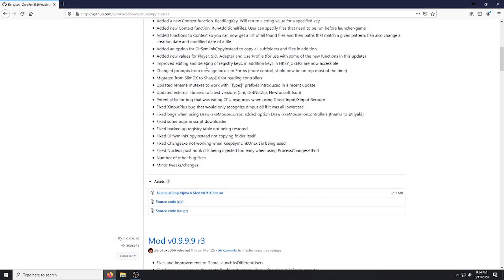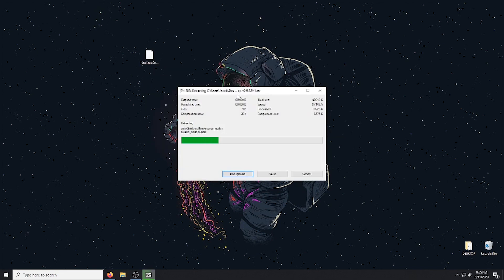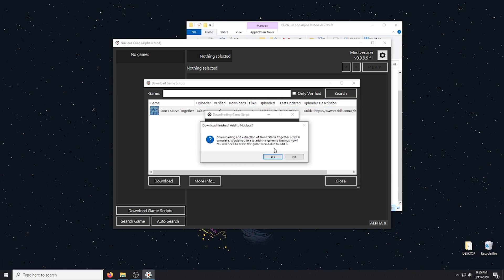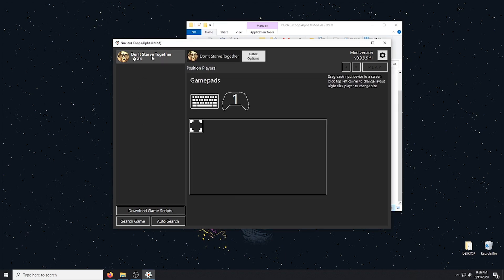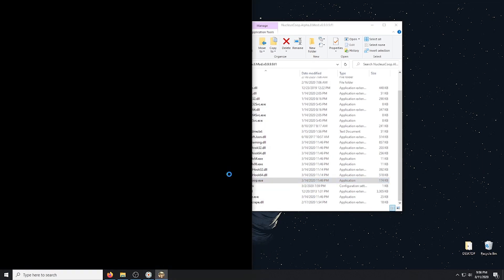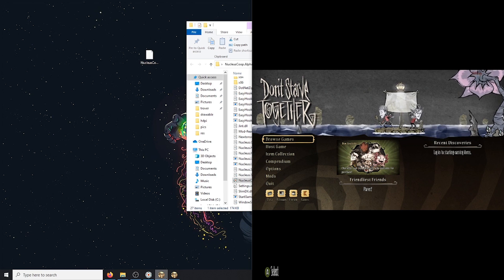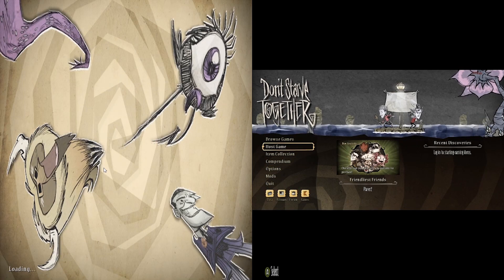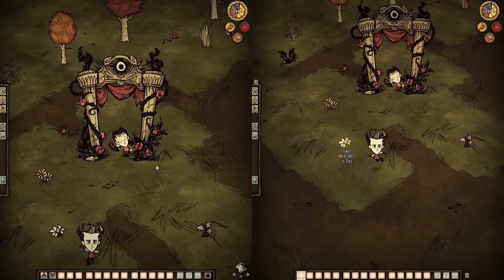Don't Starve Together Split Screen On PC Tutorial | Nucleus COOP | How-To | 2020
How to play Don't Starve Together PC split screen using nucleus coop, an open source program. Working August 2020.